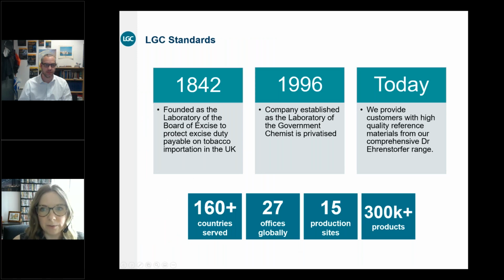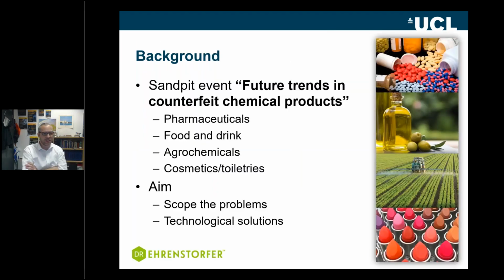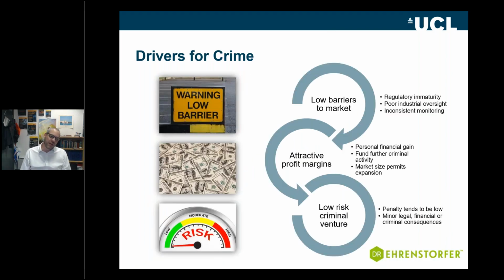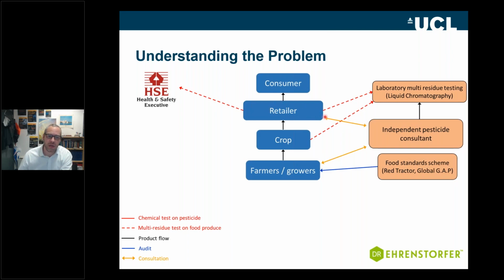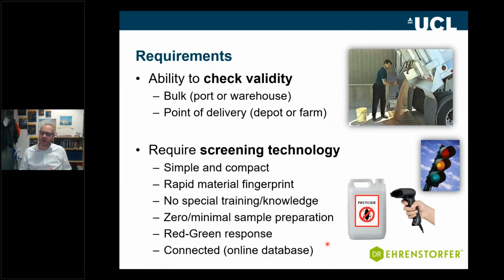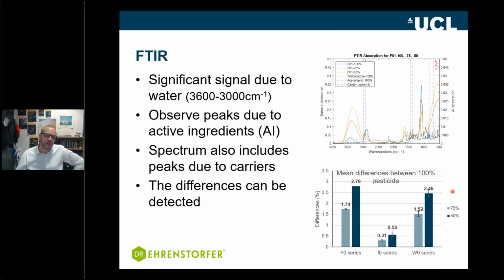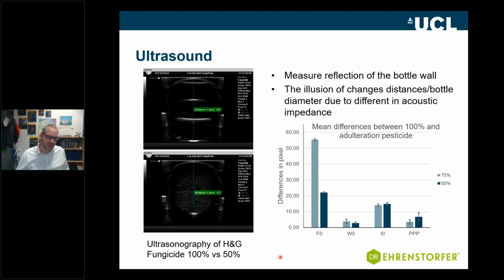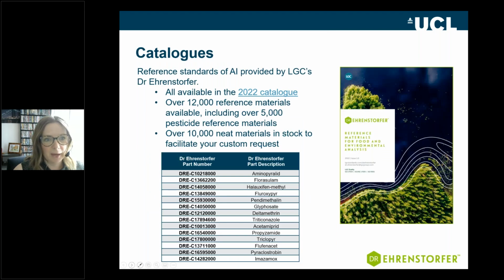Agrochemical Pesticide Webinar in collaboration with University College London UCL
The threat of counterfeit and substandard agrochemicals is a neglected area with the potential for widespread negative impacts in terms of public health, the environment and the economy.

UCL has undertaken a technology study, in collaboration with LGC’s Dr Ehrenstorfer, where real and counterfeit agrochemicals have been subjected to different measurement techniques. The aim was to identify an exploitable signature – a fingerprint – which could be used to differentiate genuine products. ISO 17034 reference materials provided by LGC’s Dr Ehrenstorfer supported the delivery of accurate and robust interpretations.

Watch the webinar for a fascinating symposium and panel discussion hosted by our Global Product Manager Dr. Kelly Cheshire to gain a well-rounded and informative view on the future of agrochemicals. The panel featured experts from the crime, radiation physics, agriculture, agrochemicals, and analytical testing sectors.

Follow our channel and join the discussion with us on social media to stay up to date with our latest news, highlights and industry insights: